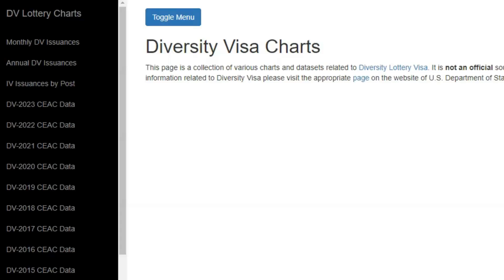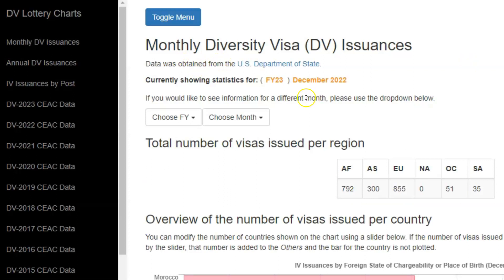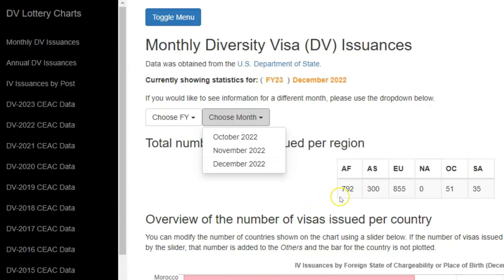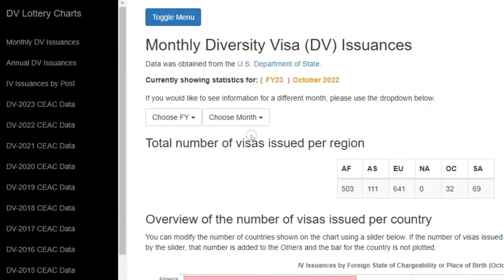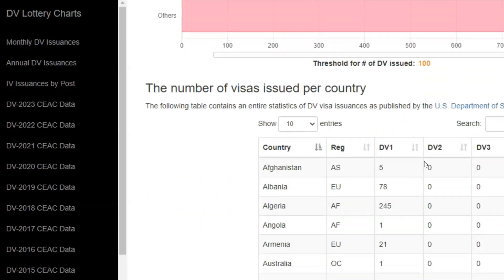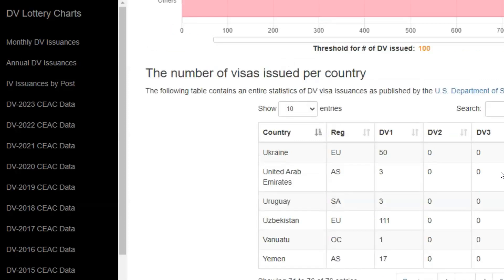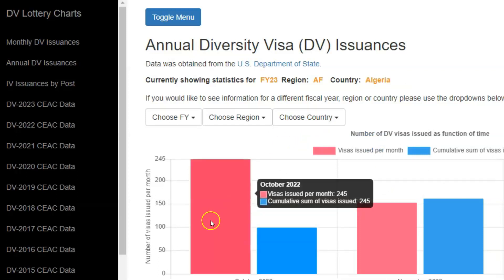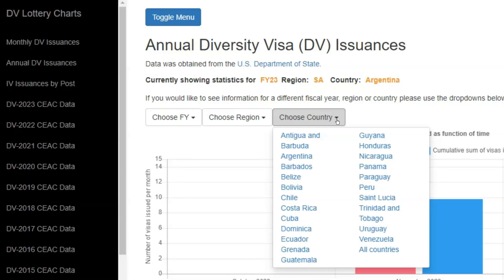Checking Diversity Visa Issuances by Country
Diversity Visas Issued by Country - by month and by year.